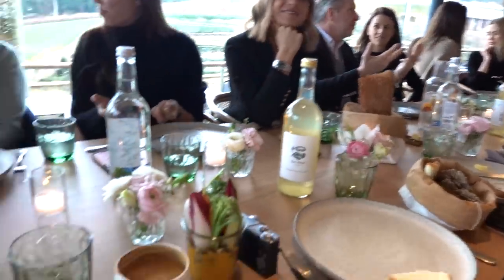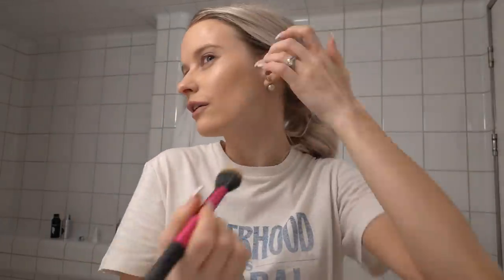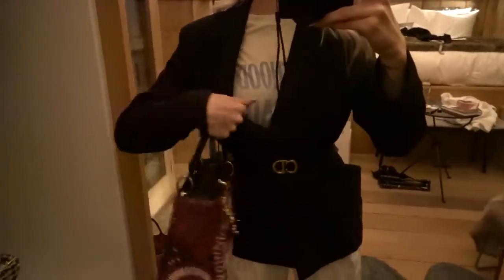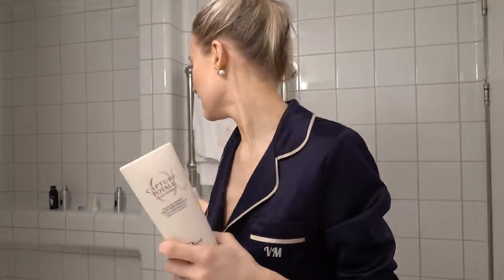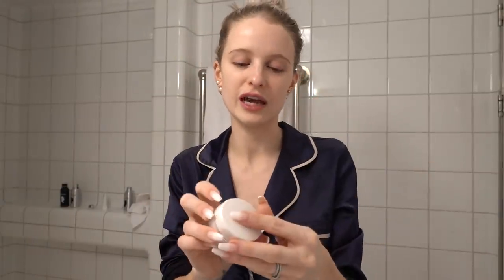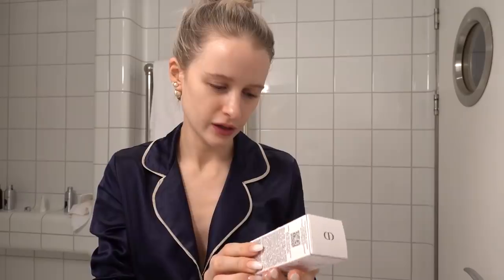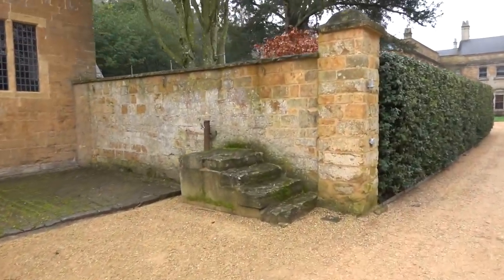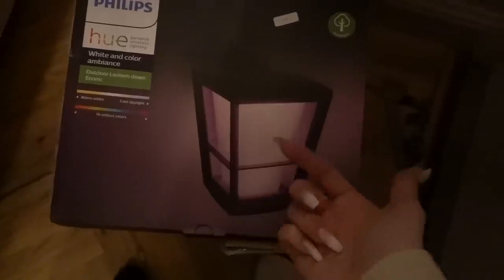CHANEL BAG UNBOXING AND DIOR SKINCARE GRWM | INTHEFROW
Unboxing my new Chanel bag that I bought at the Rue Cambon store in Paris, plus a trip to the Newt Hotel in Somerset with Dior Skincare for a get ready with me AND a get un-ready with me featuring the new range. That way we could try it together :) Btw this video is in no way sponsored - just me opening a new Chanel bag and also trying some new skincare on camera during an amazing press trip. Hope you enjoy lovelies and let me know if you enjoyed knowing much more about a press trip like this! x

It doesn't cost you any extra and is a little thank you to me, for inspiring a possible purchase :)
*Denotes a PR Gift/PR Discount Used

Roll Neck
Black Cardigan
Pearl Earrings: Dior Boutiques
Sisterhood Tee: Dior Boutiques
Dior Blazer: Kindly Loaned
Dior Bag: Kindly Loaned
Dior Belt: Dior Boutiques
Dior Slingbacks: Dior Boutiques
Oatmeal Knit
Blue Jeans

Beauty Products Used/Mentioned ❤

What/Who Else is in The Vlog ❤

Philips Outdoor Lantern
Patterned Cushions